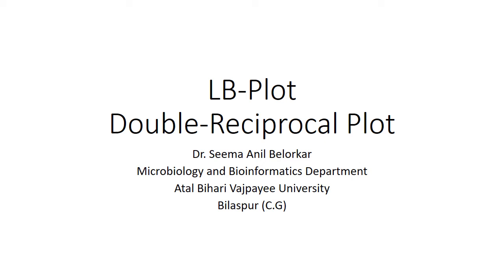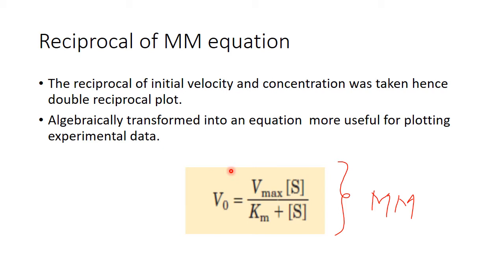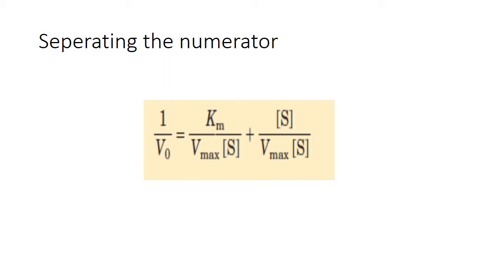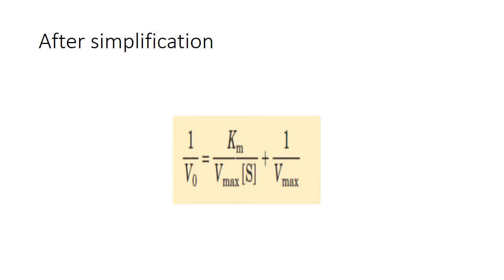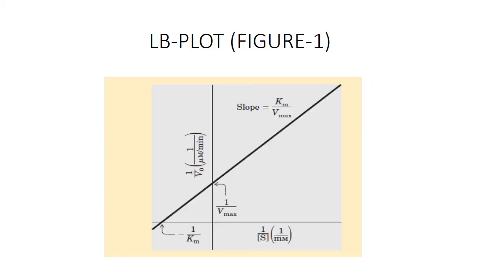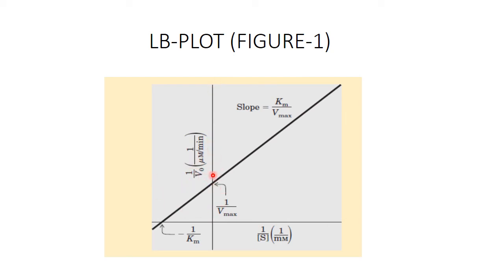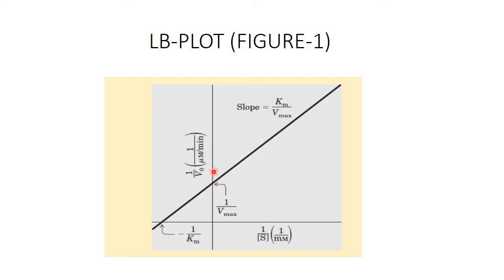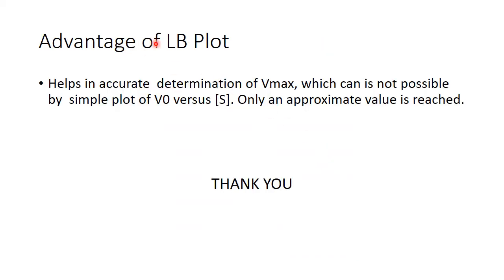LB Plot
The Double Reciprocal plot